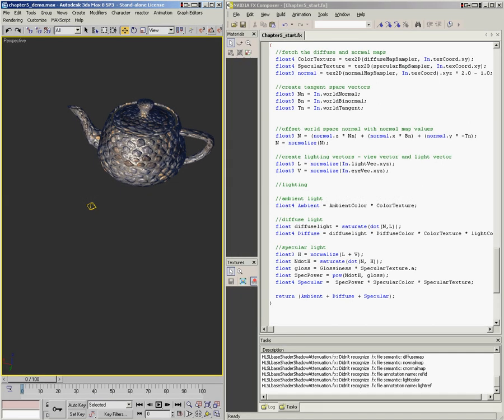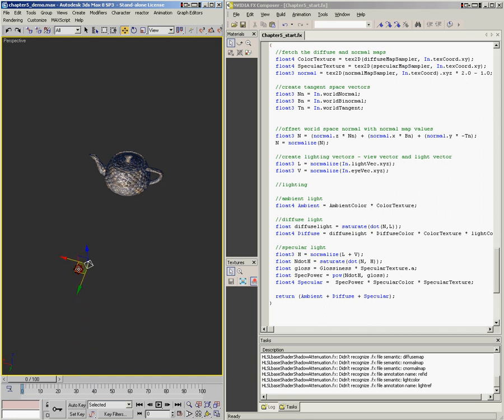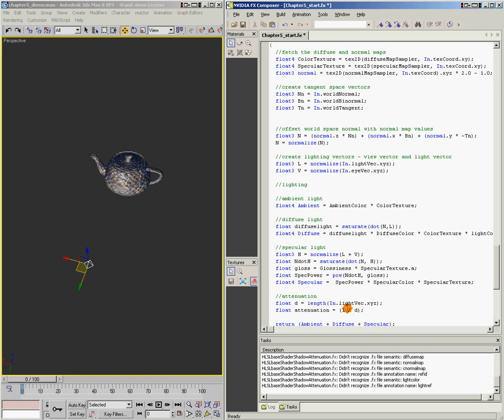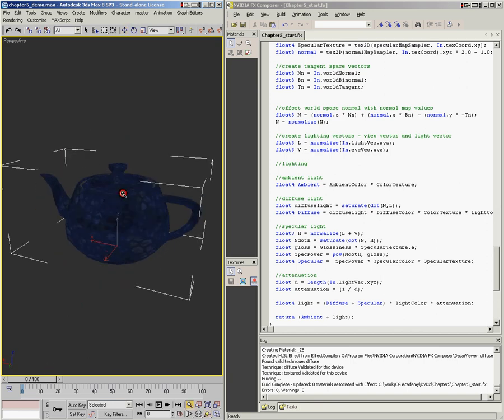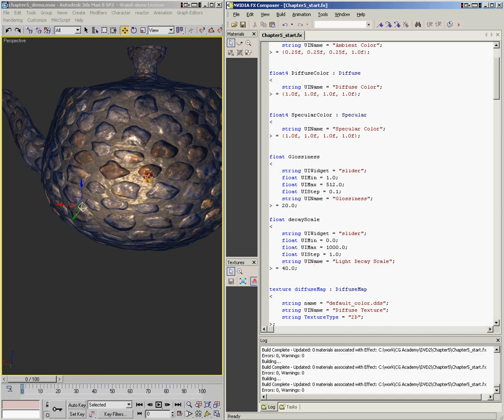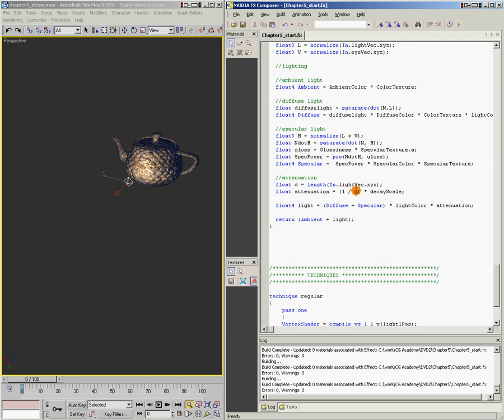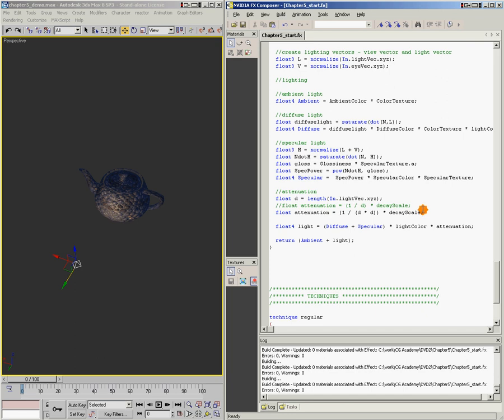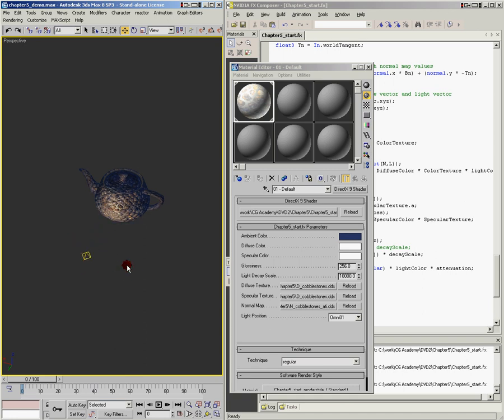05 Advanced Lighting: Light Attenuation - HLSL Shader Creation 2: Light and Shading Models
CH 05: Advanced Lighting - Light Attenuation  Now Ben looks at how we can better model our light sources. So, firstly we make our lights intensity diminish over distance, just as lights do in the real world.

In this second DVD in our HLSL Shader Creation series, Ben Cloward explores how you can create the main building blocks of a lighting and shading system in HLSL. He shows how you can build shaders to represent the Ambient, Diffuse and Specular components of surface shading. How to enhance your Ambient shading by using a combination of convolved HDRI environment maps and baked Ambient Occlusion. Ben also shows you how to create Point, Directional and Spot light sources. And we wrap up with a practical exploration of some of today’s standard surface shading models, including Phong, Blinn, Cook/Torrence and Oren/Nayar.

This DVD builds on the theory and skills taught in DVD one in this series. You need to know how to write basic HLSL shader code (surface & light) to get the most out of this title.